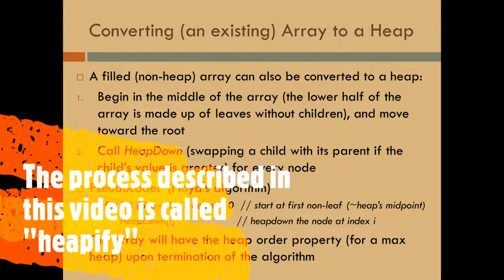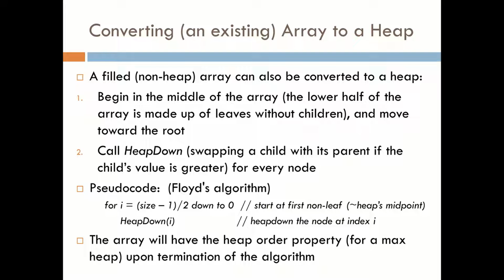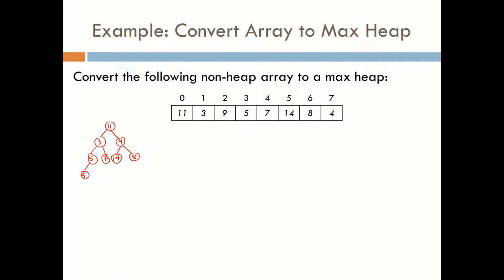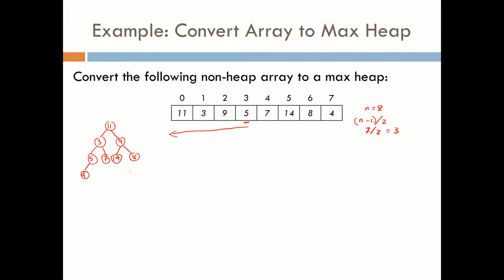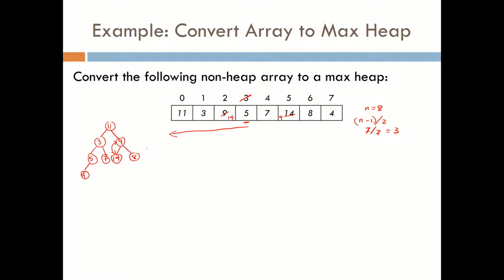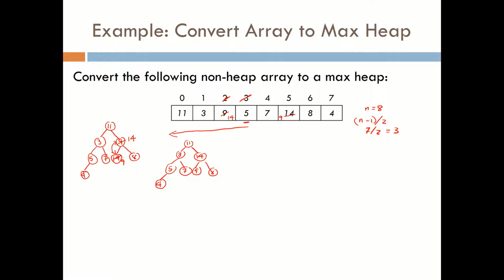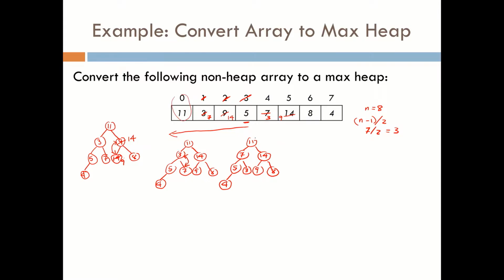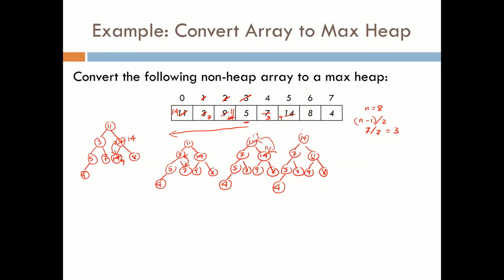HEAP5 Heapify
Heapify (convert array to heap)